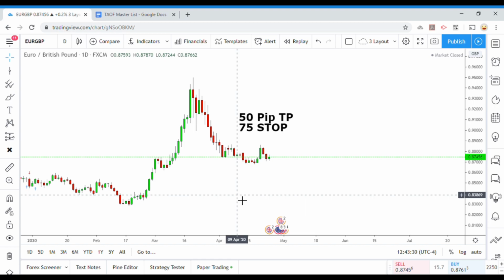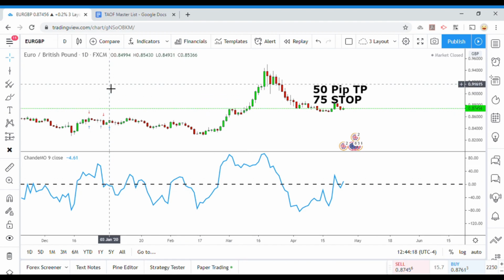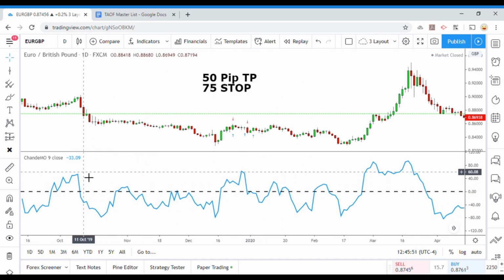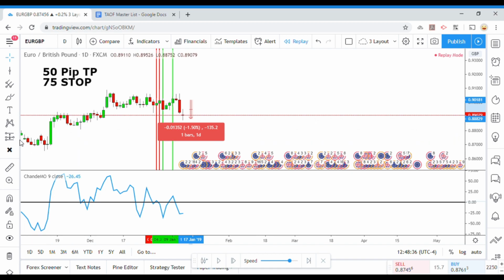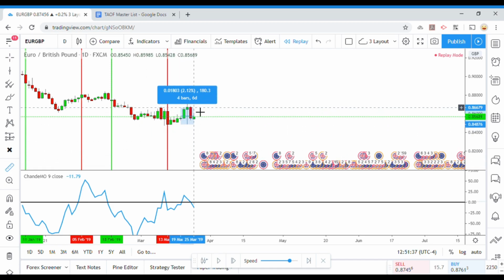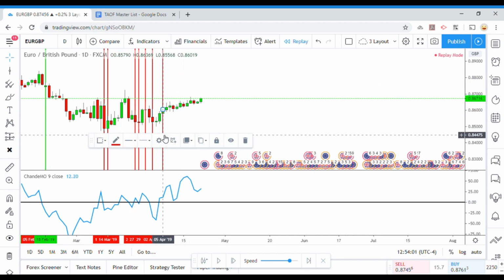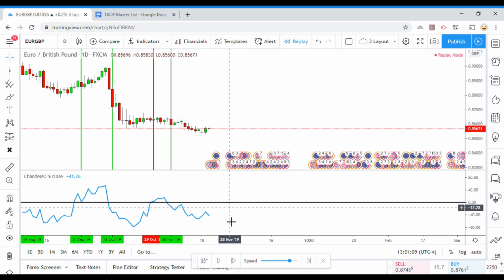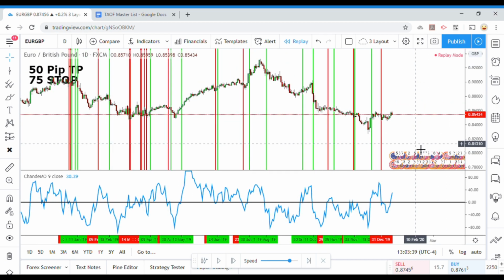Chande Momentum Indicator Testing